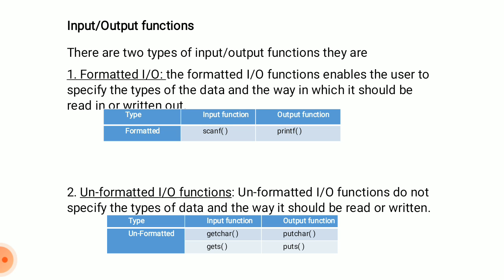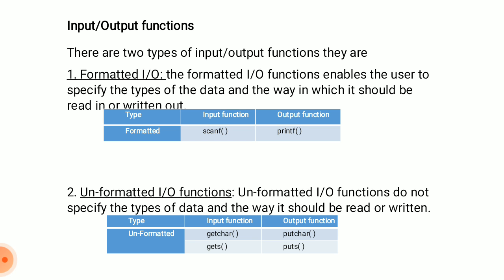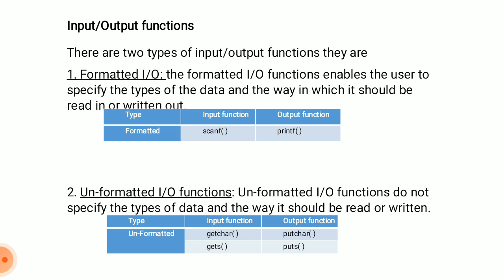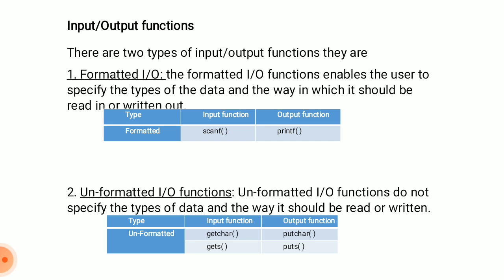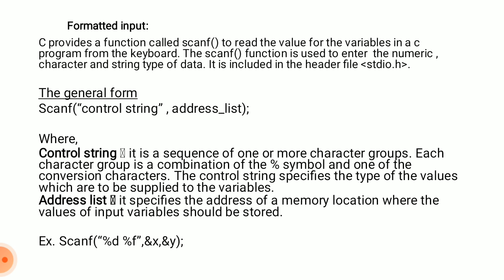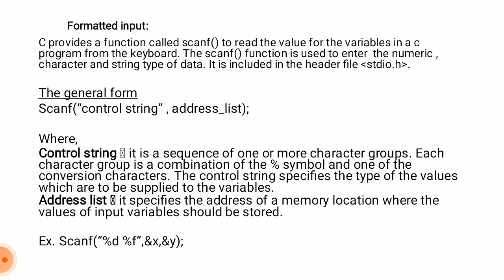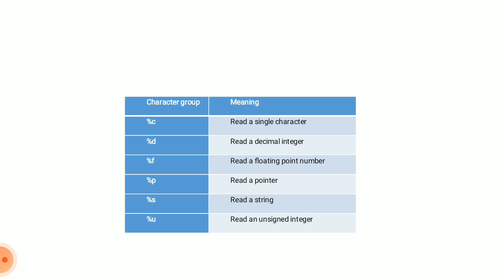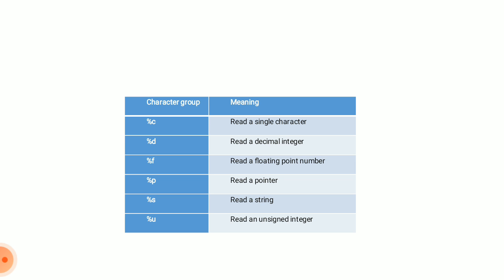III UNIT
inout/output functions